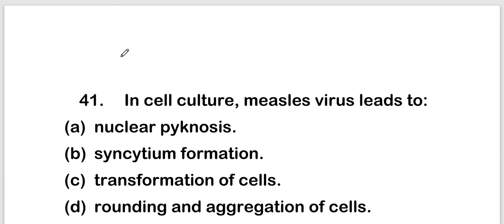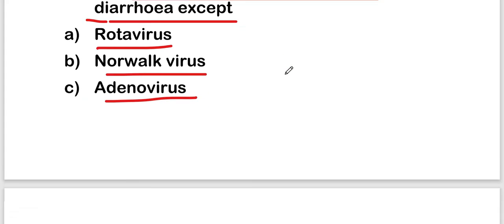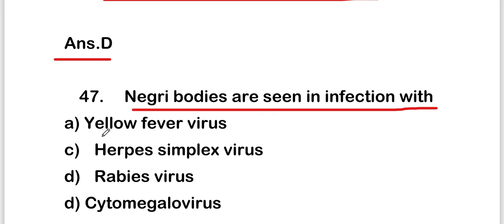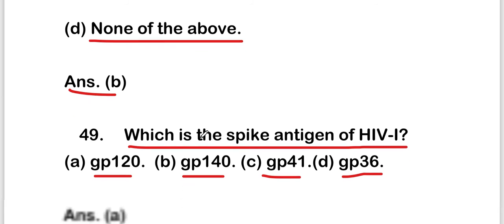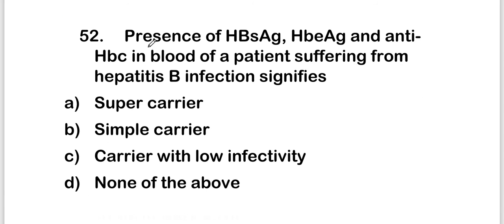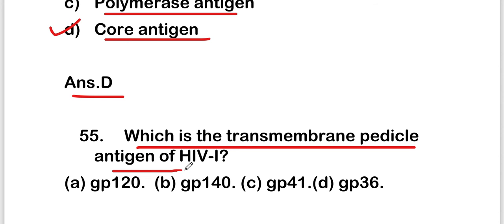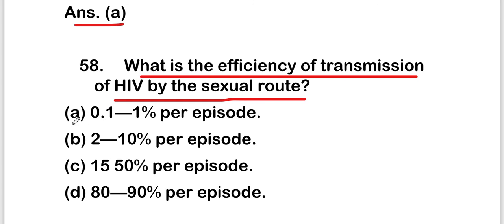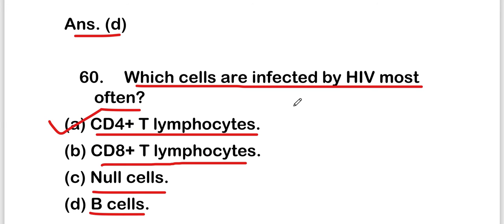MCQS ON VIRUSES || virology mcqs questions with answers || PART 3 || MICROBIOLOGY